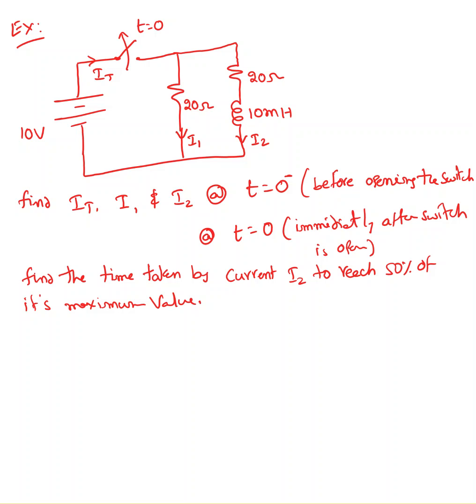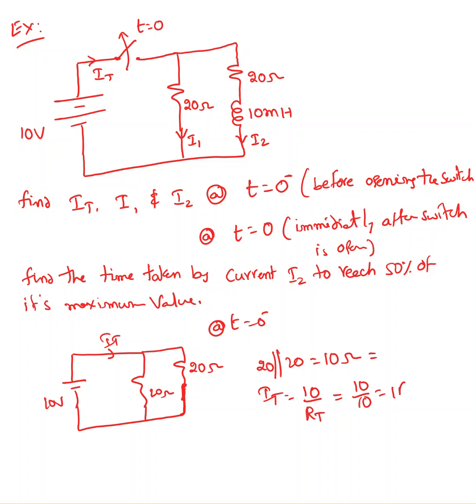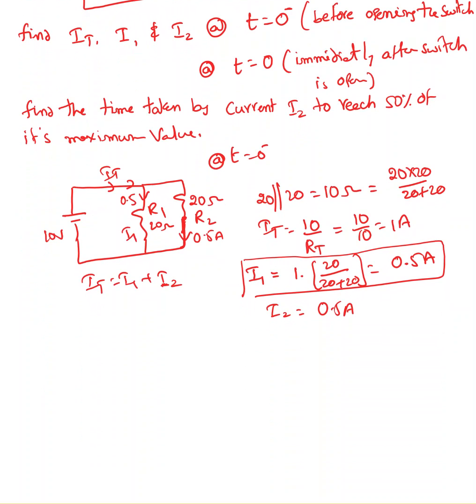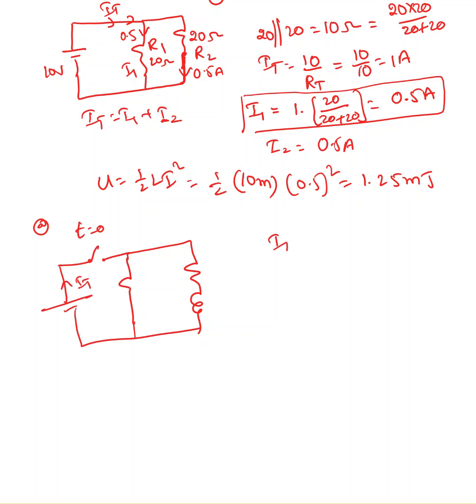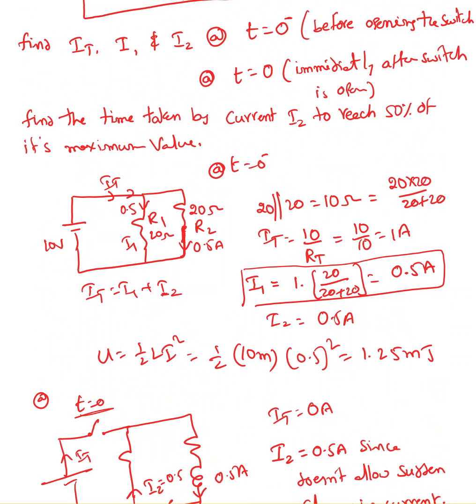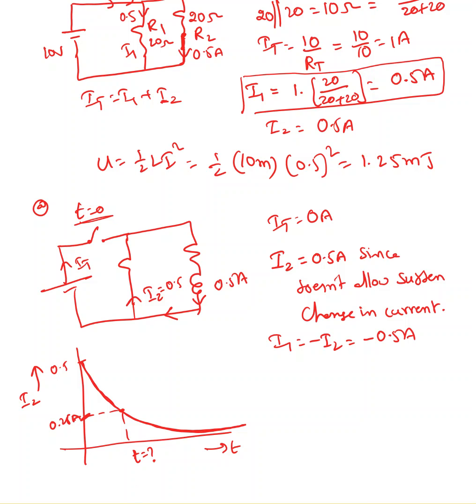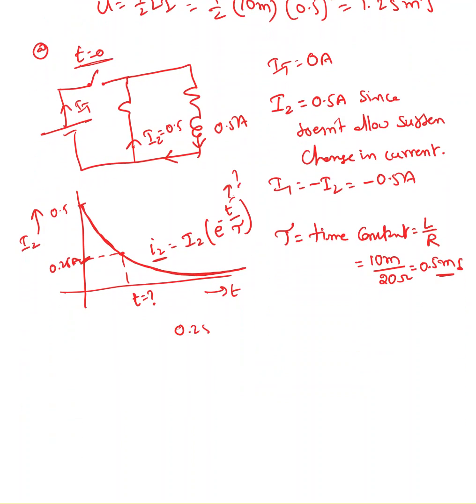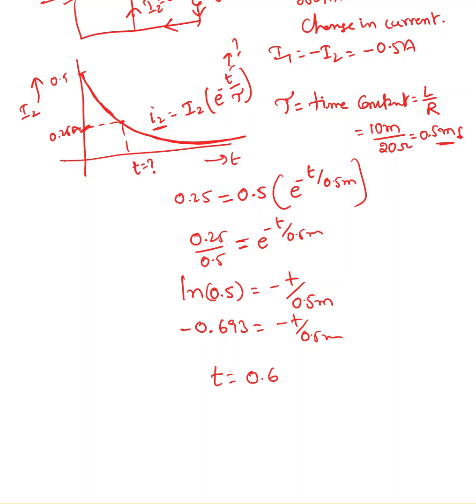Electromagnetic Induction 011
An example  on a RL circuit with DC source.